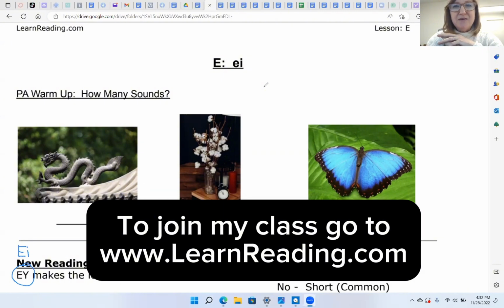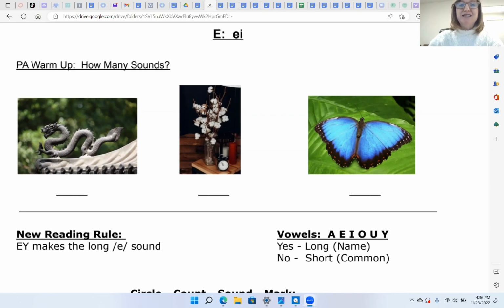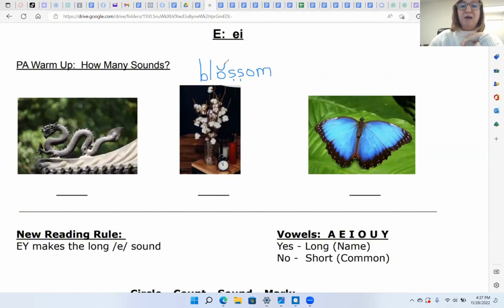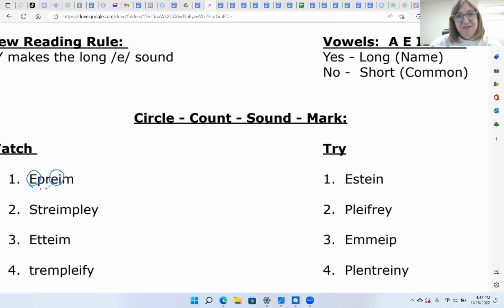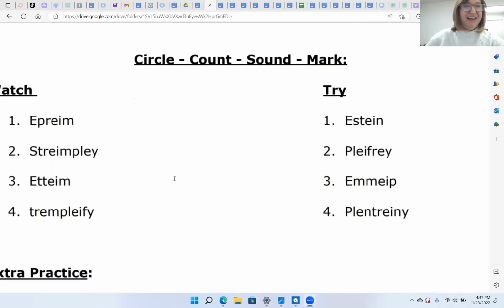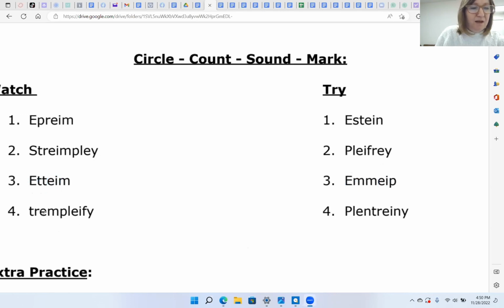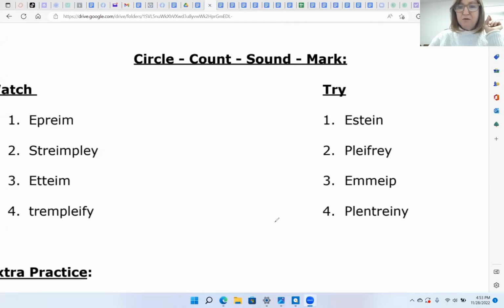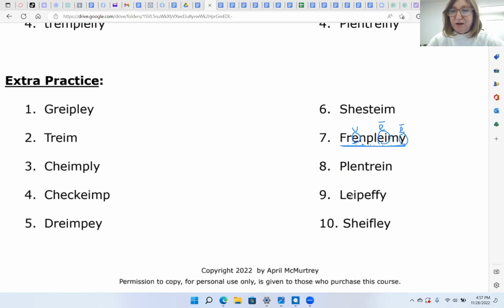[LIVE] Learn to Read FAST for Adults | 2023 Learn Reading Class 14 | english | Adult Phonics